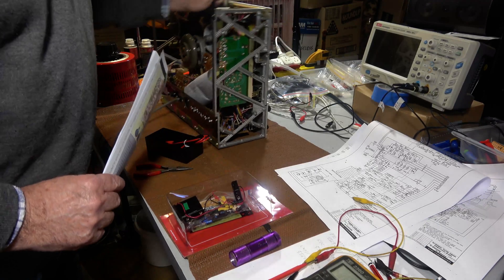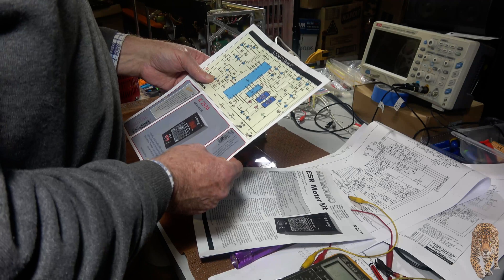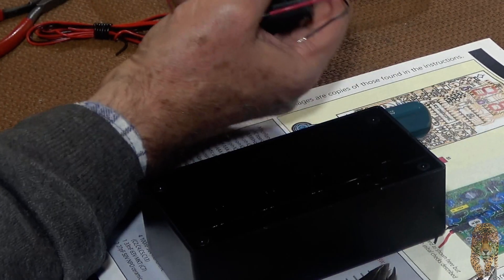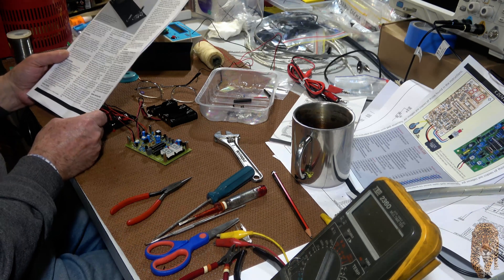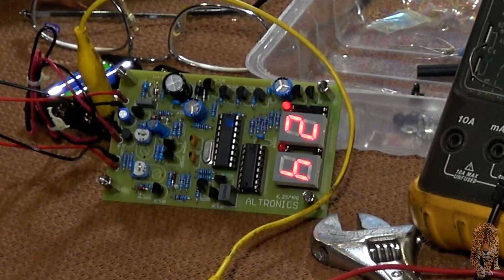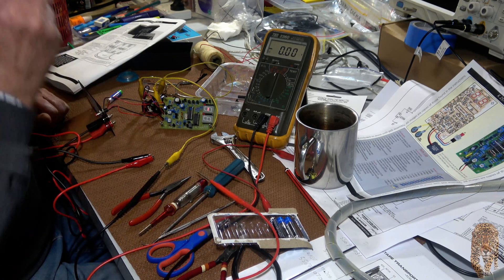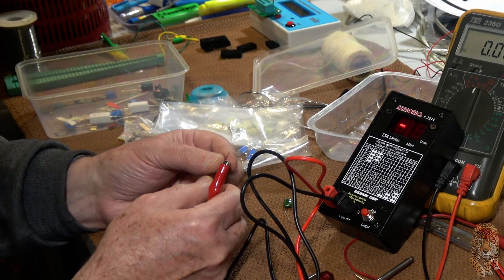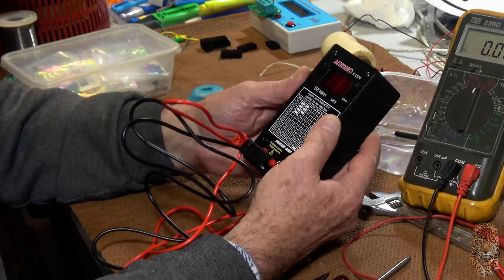ESR meter kit build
Moggy's HiFi Antics presents.
A$109